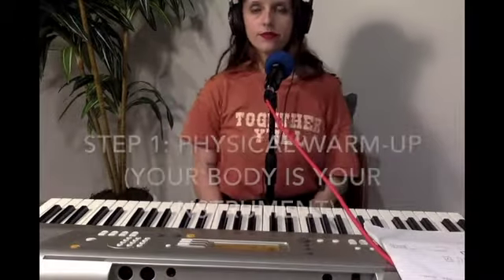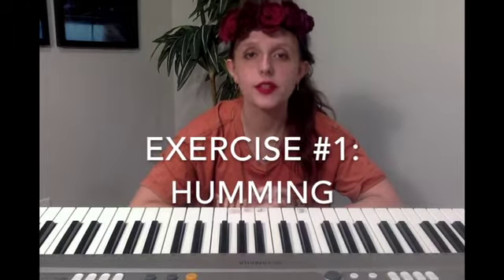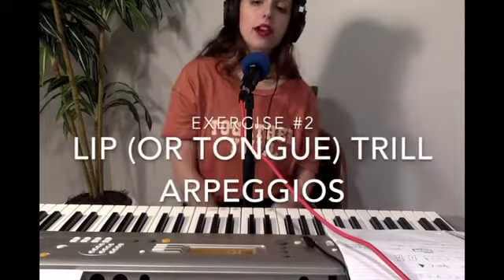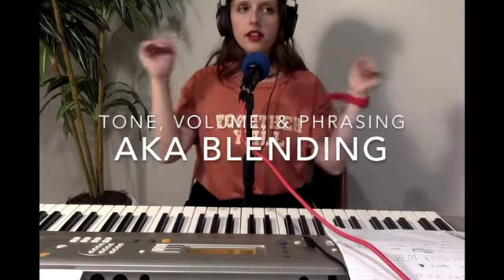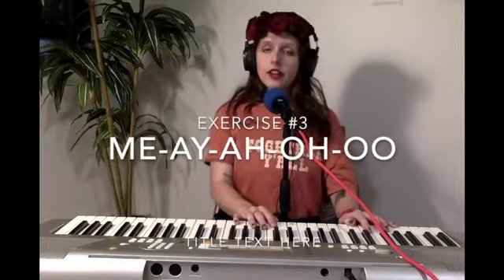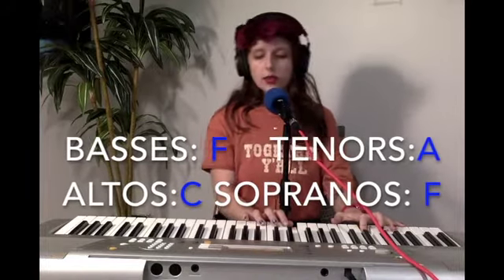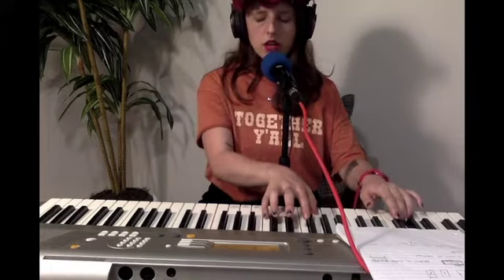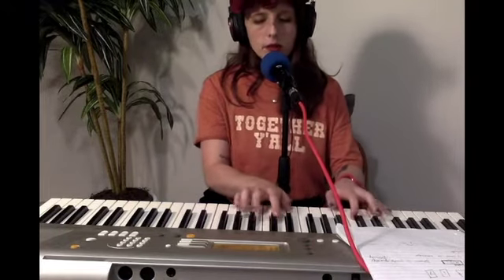chamber choir vocal warmup #1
Dana Weir leads warm ups from Kathy Kennedy's Chamber Choir class at Concordia University, Montreal, Qc. 2022